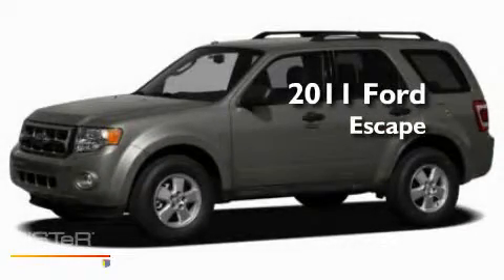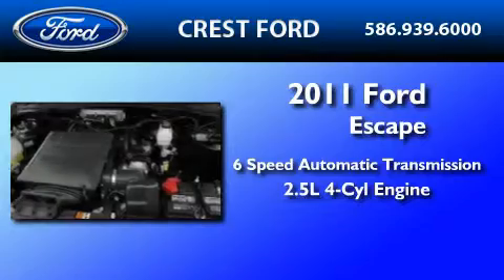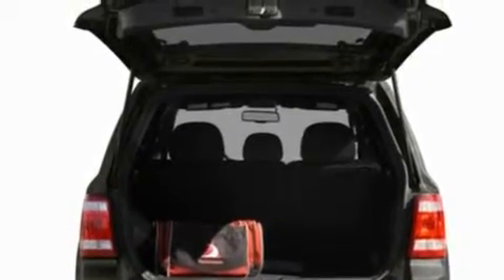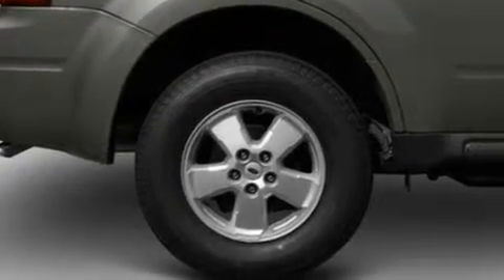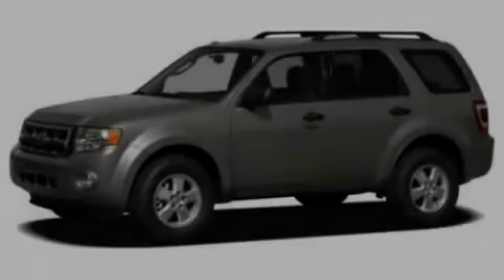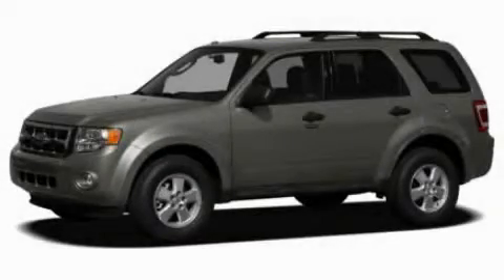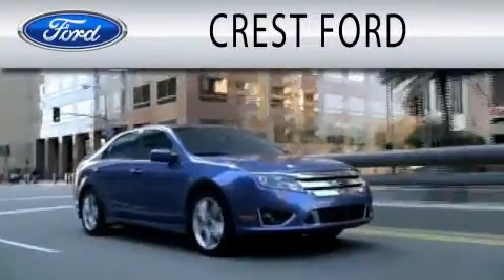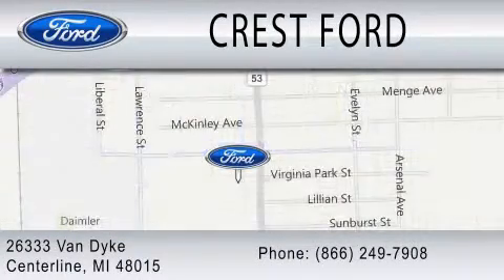2011 FORD ESCAPE MI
Year : 2011
 Make : FORD
 Model : ESCAPE
 Engine : 2.5L I4
 Trans . : AUTO 6SPD
 Exterior : TUXEDO BLACK
 Miles : 3

 Stock : K0148